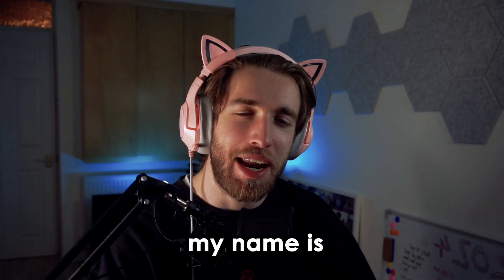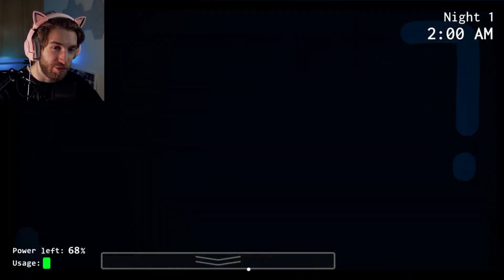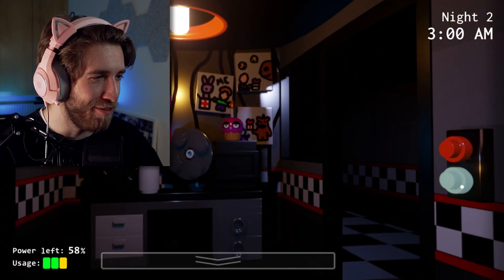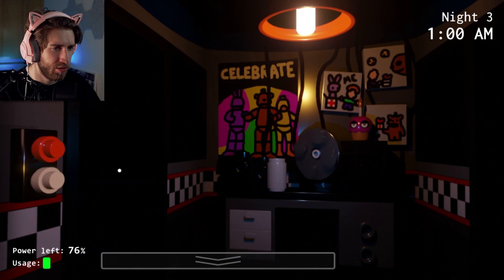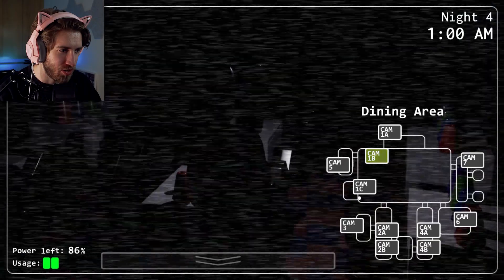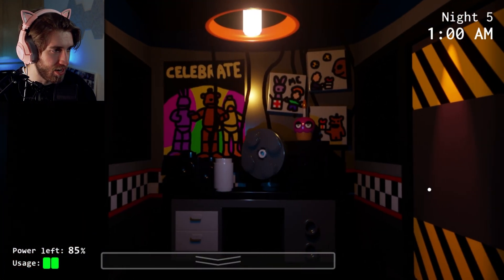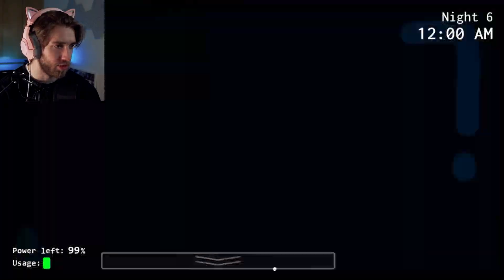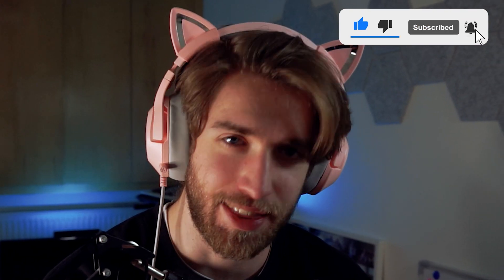This BANNED LEGO FNAF Game is INSANE...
LEGO Five Nights at Freddy's is a BANNED fan remake of FNAF 1, with LEGO-style graphics and reworked animatronics. Freddy, Bonnie, Chica, Foxy and Golden Freddy have all been transformed into LEGO and the game is absolutely fantastic to play.
Will we survive LEGO FNAF?

list=PLhbLxe3Cm60D-XxtwFRWfYzY_PjvSDF-y